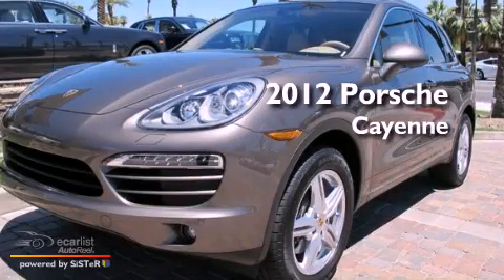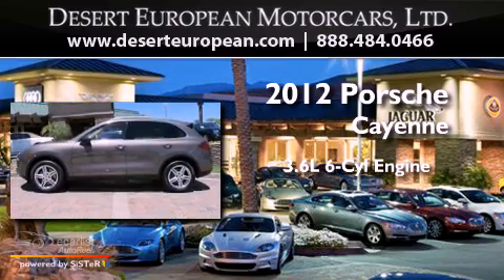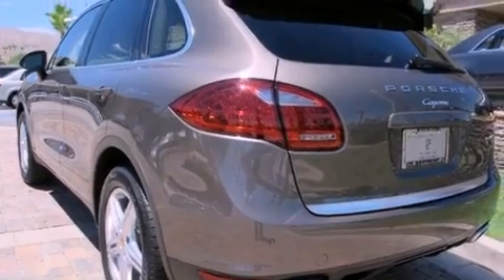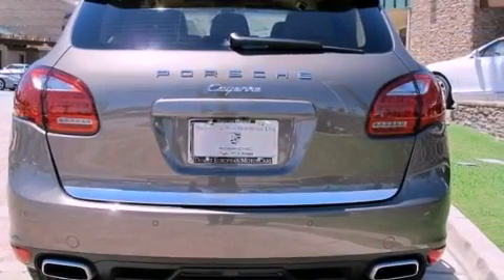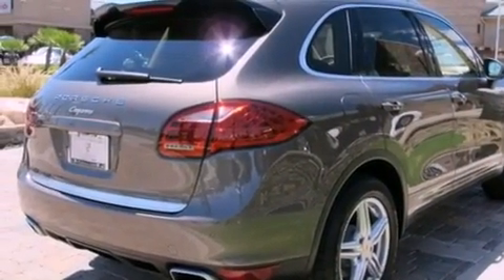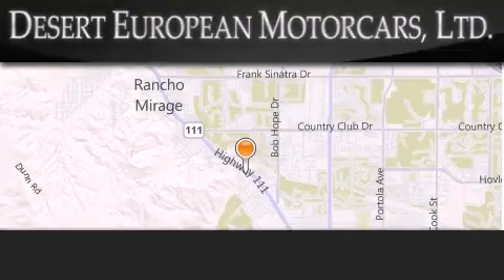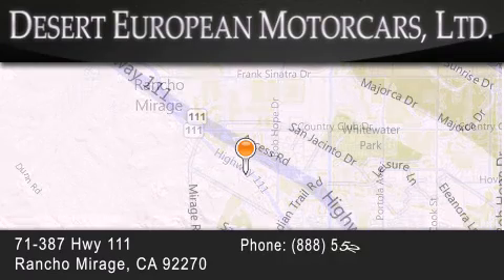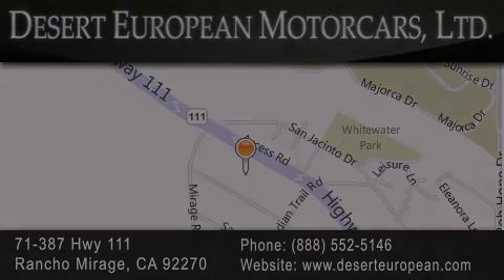2012 Porsche Cayenne Rancho Mirage CA 92270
Year : 2012
 Make : Porsche
 Model : Cayenne
 Engine : 3.6L DOHC SMPI aluminum 24-valve V6 engine
 Trans . : Automatic
 Exterior : Gray
 Miles : 24
 Interior : Other
 Stock : PC103